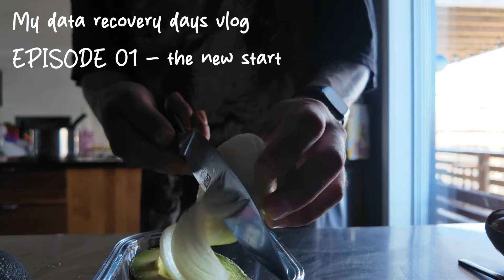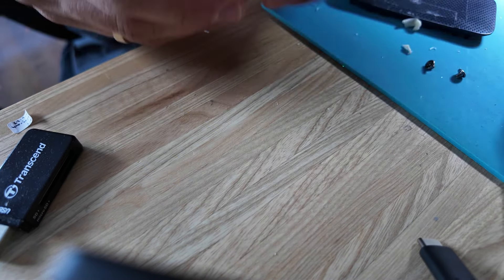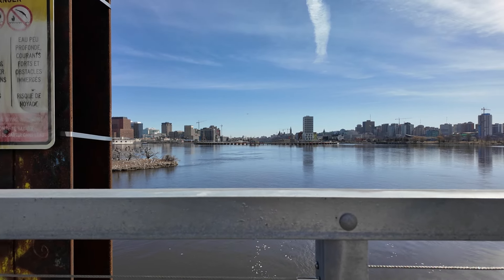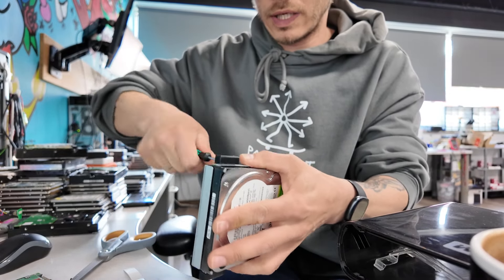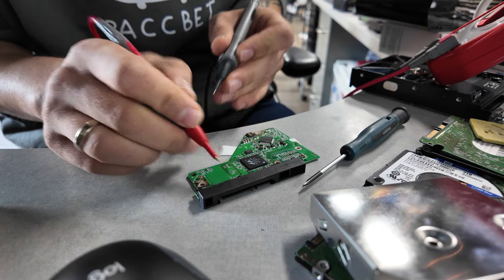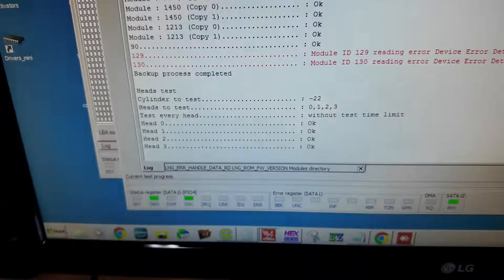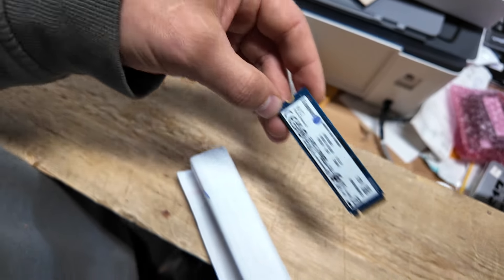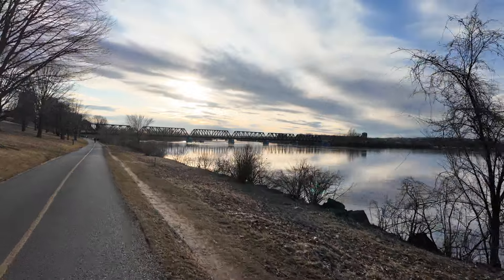Data Recovery Vlog | Adventures of Solar Eclipse Day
and send your drive boxed with bubble wrap to this address:

391 Bank St, Suite 201
Ottawa, ON
K2P 1Y3
Canada

0:00 Breakfast and coffee
0:47 Sandisk Extreme SSD fix
1:19 Biking to the office
2:58 Just another day in Centretown Ottawa
3:05 Western Digital MyBook  data recovery
6:32 Unboxing some randoms
8:51 Solar Eclipse
7:40 Going home for the day

Updated 2020 my gear for soldering:
Quick pogo pin adapter for eepROM